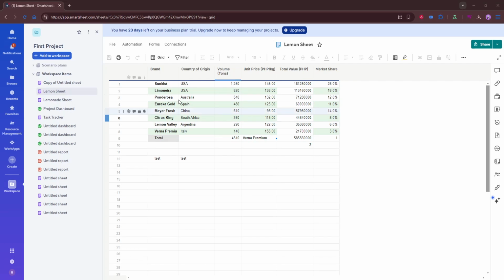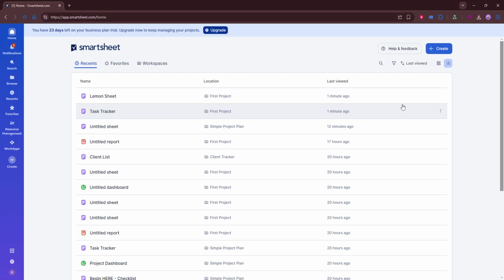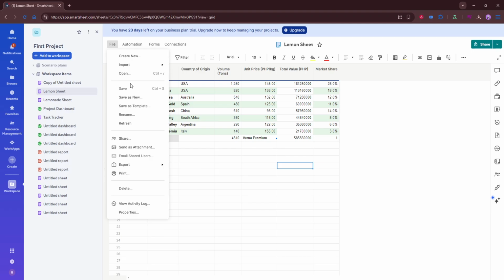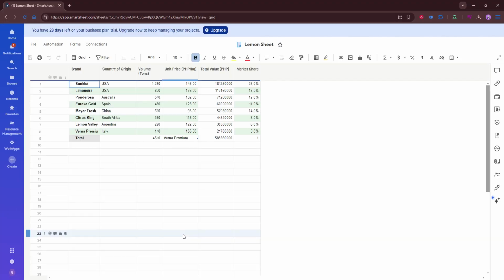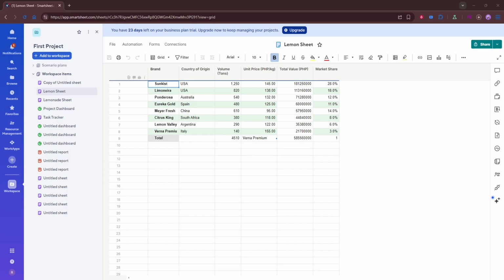How To Update Smartsheet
In today's video we cover How To Update Smartsheet